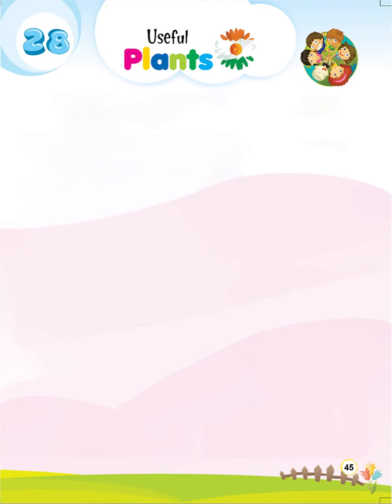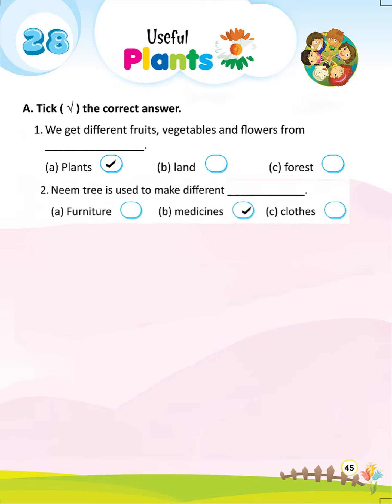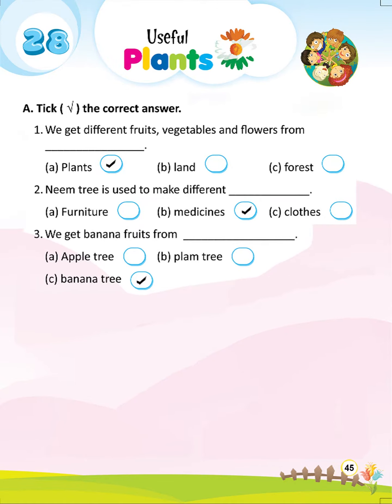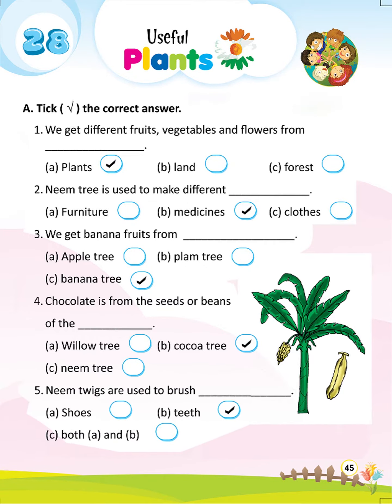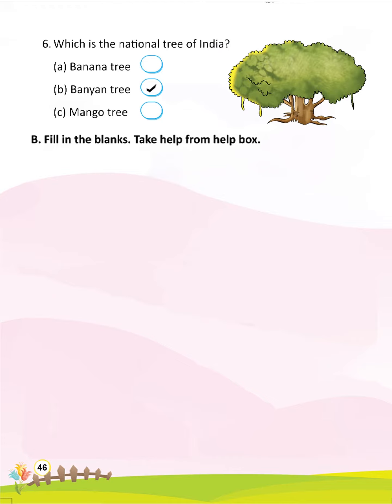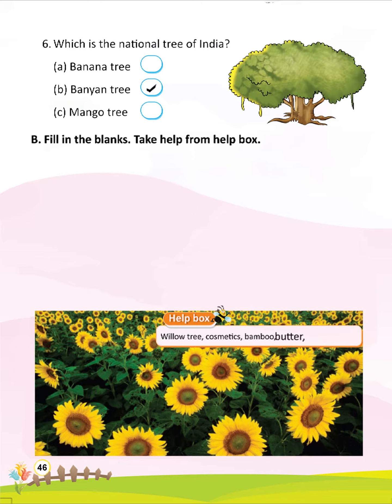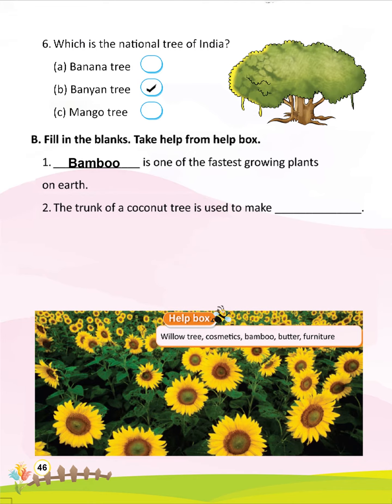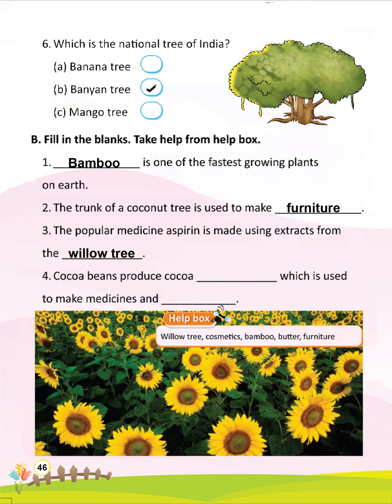Gk2 ch 28